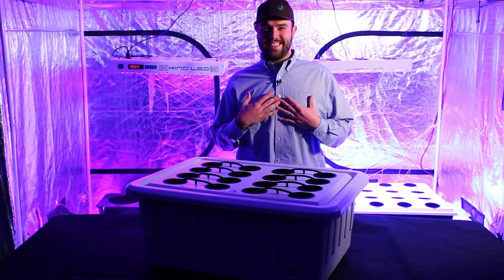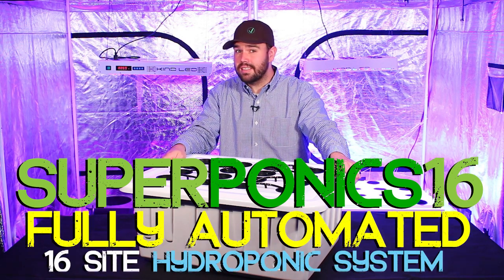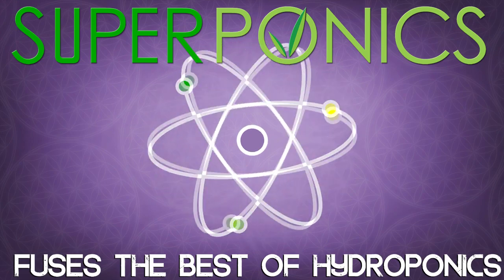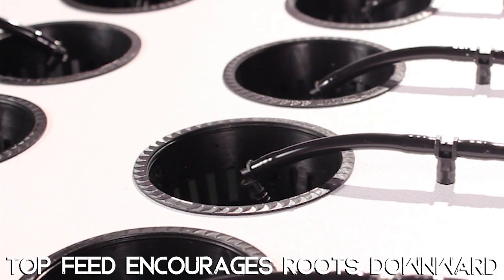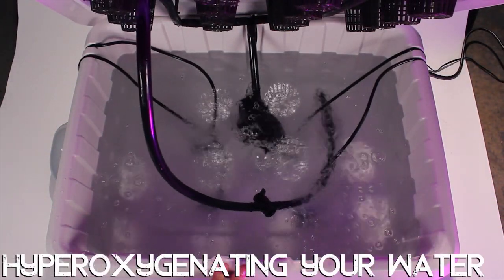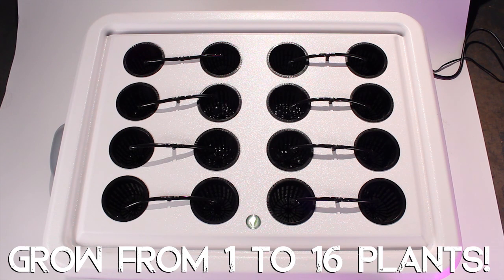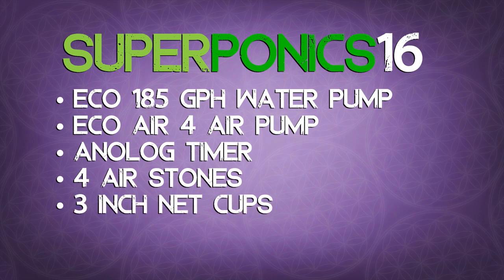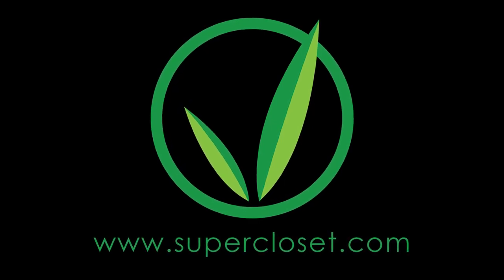SuperPonics 16 - Best Hydroponic Indoor Grow System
The famous fully automated SuperPonics 16-Plant Hydroponic Grow System grows your plants up to 5x faster, safer, and easier than any traditional hydroponic system. SuperPonics Hydroponic Grow System technology fuses the best of hydroponics by combining automated top feeding, deep water culture, and bubble and AeroPonics..

The SuperPonics 16-Plant Hydroponic Grow System grows faster than any single method of hydroponics and more safely due to the fact that there are always two independent hydroponic grow systems operating at the same time. Even if one system malfunctions, your plants will still thrive! Growing your plants with both Top Feed Watering and Bottom Feed oxygenation will create extremely happy plants with rapid growth rates and HUGE yields.